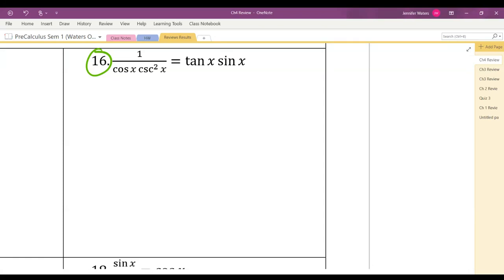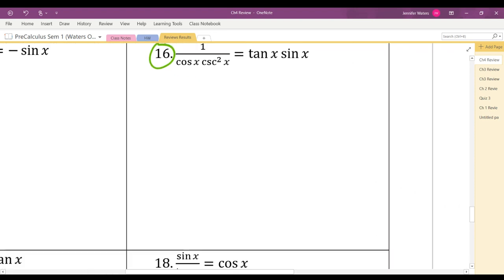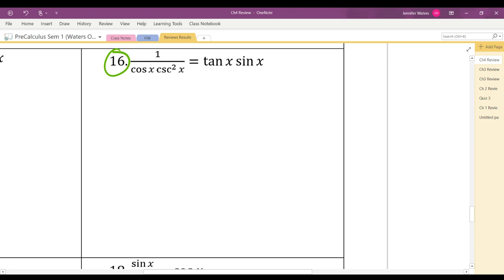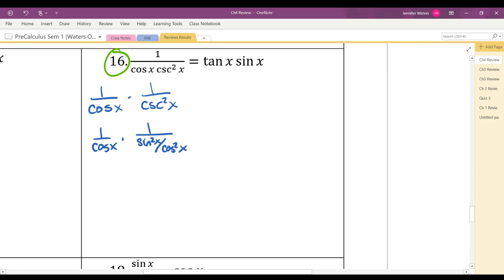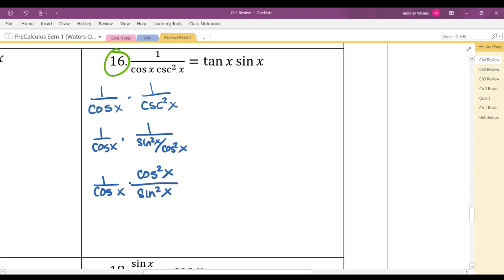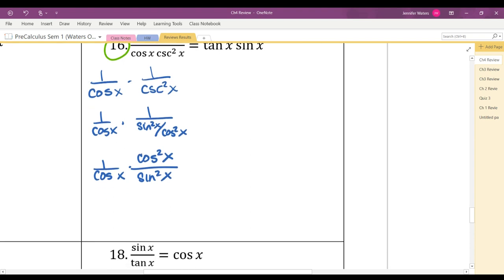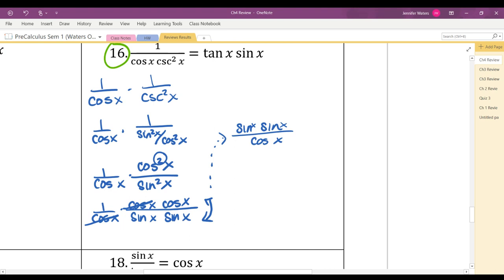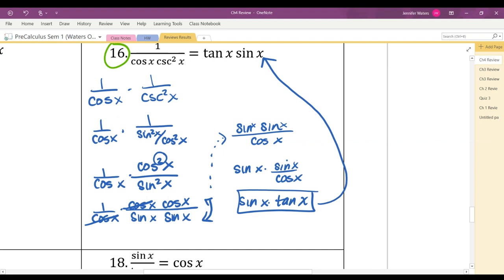PC Ch4 review No16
Waters PC Ch4 review No16